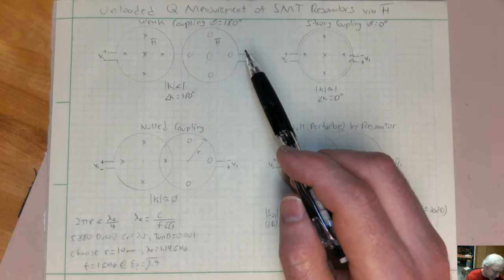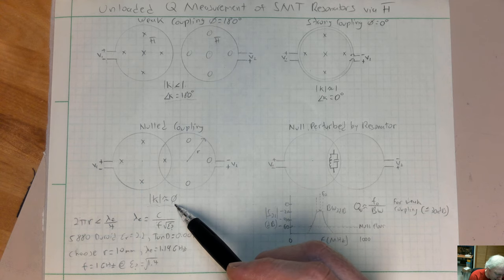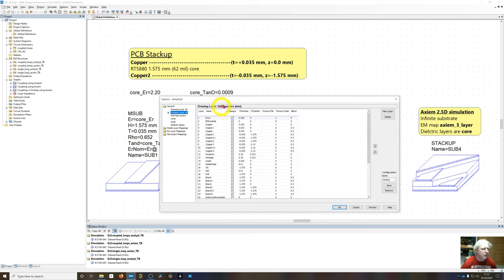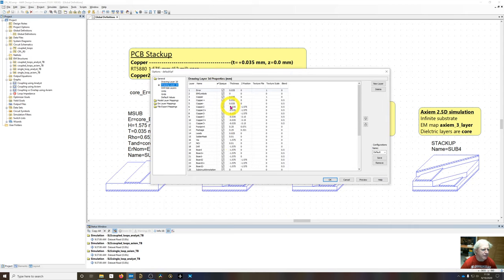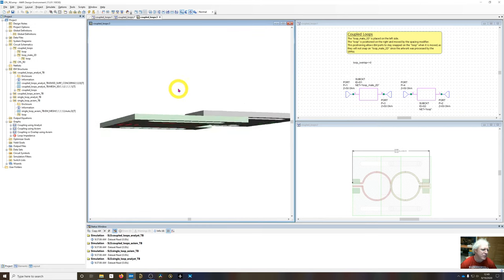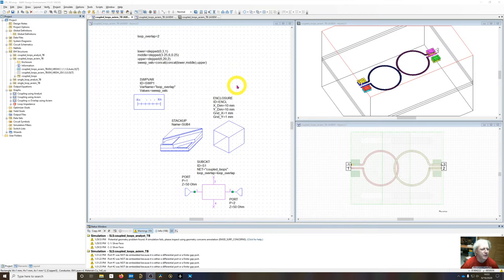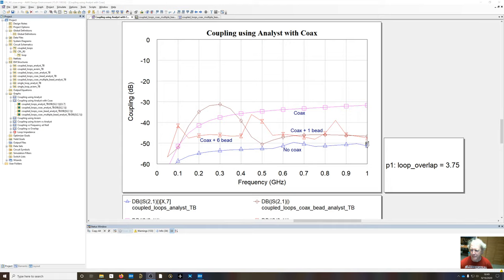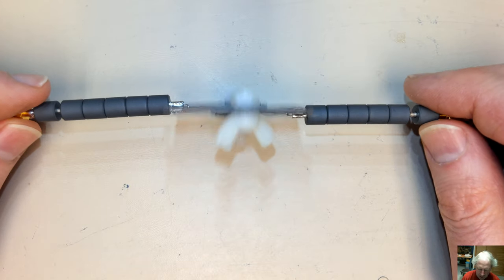GBM 007 Coupled Loop Fixture for Q Measurement of SMT Resonators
A coupled loop fixture is designed to measure the quality factor (Q) of surface mount (SMT) resonators to 1 GHz.

The fixture has adjustable loop spacing to null the magnetic coupling between the loops.  The design and analysis is performed in Cadence AWR Microwave Office using the Axiem and Analyst electromagnetic simulators.

The initial design has poor high frequency isolation due to common mode currents on the interconnects.  The design is revised using EM simulation to show additional isolation may be achieved with the addition of ferrite loaded baluns.